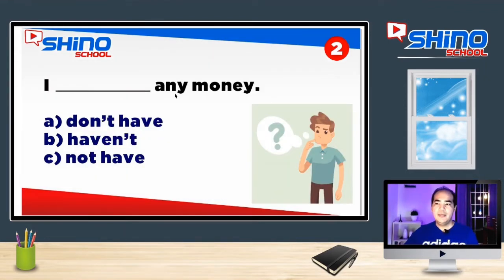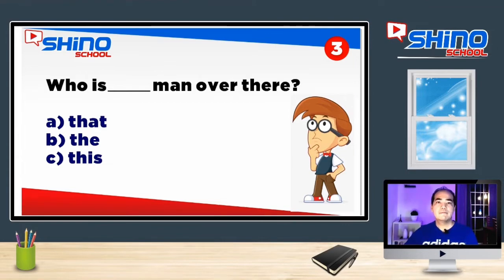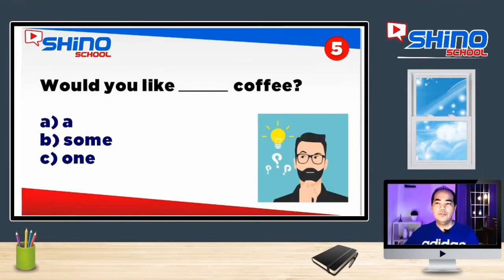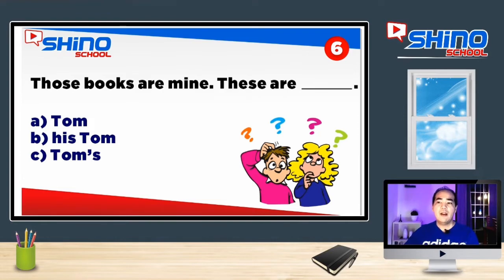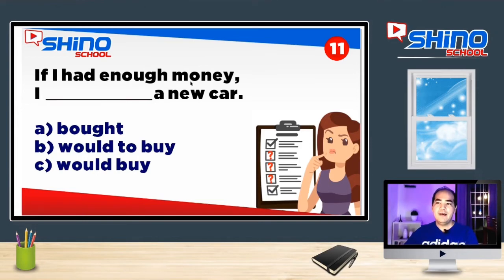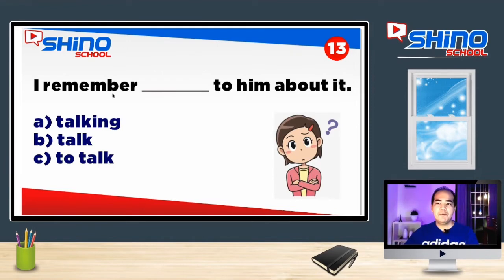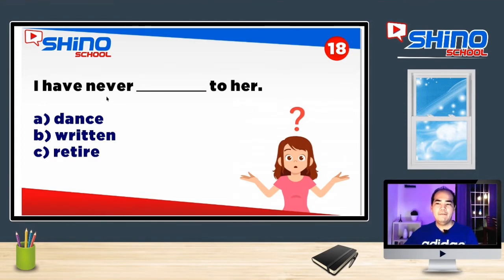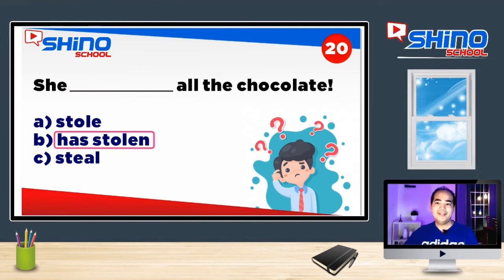Teste de inglês do básico ao avançado – 20 perguntas